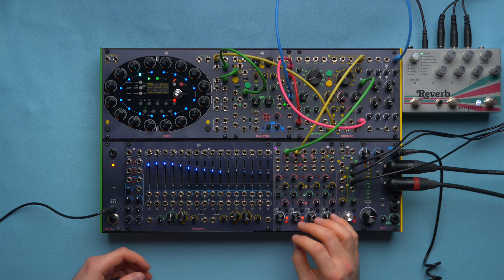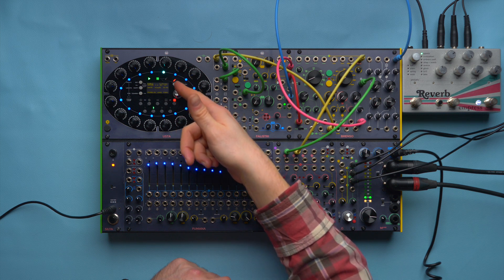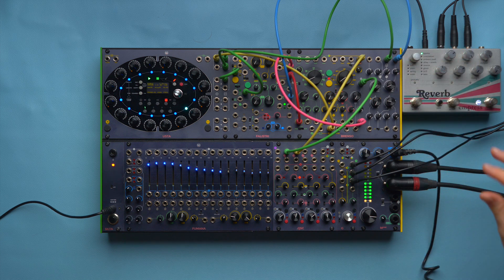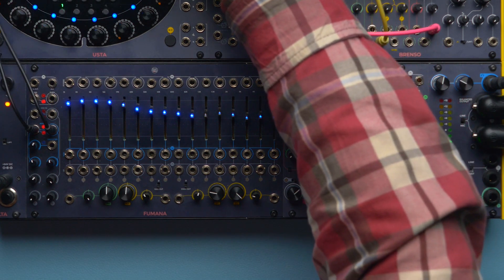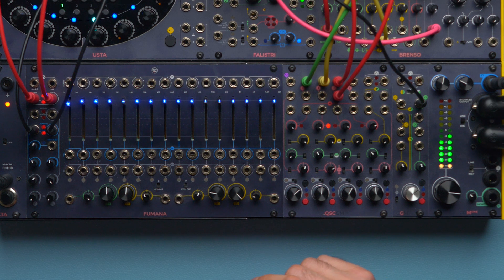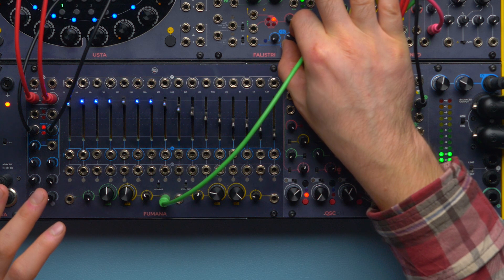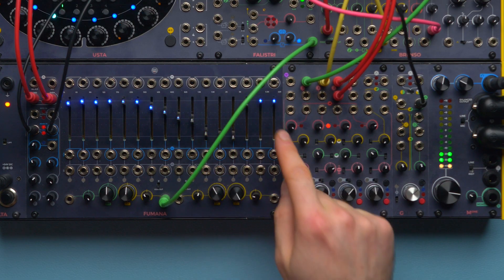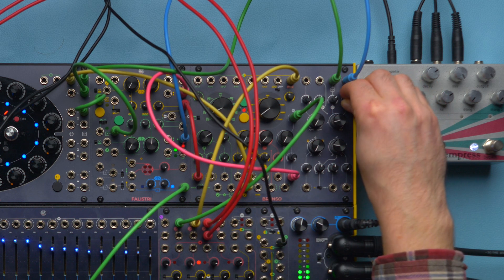How to create a techno rumble with FUMANA (sort of) | Frap Ideas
FUMANA is great for processing the audio sources, but also the effect return! In this patch, we used it to filter a reverb and create a sort of techno rumble in the modular synthesizer. You can patch FUMANA straight to the CGM return, too!